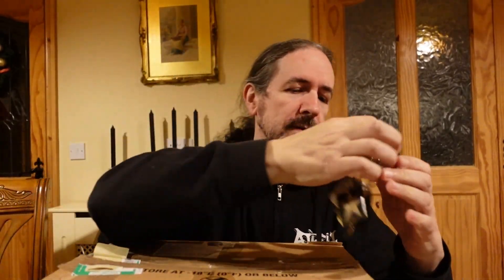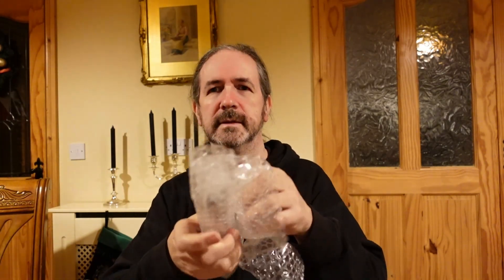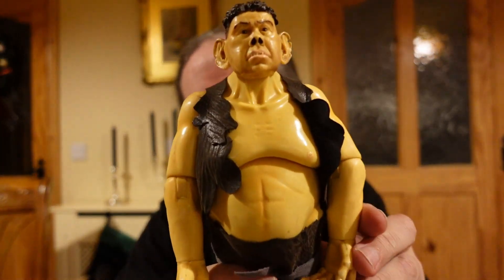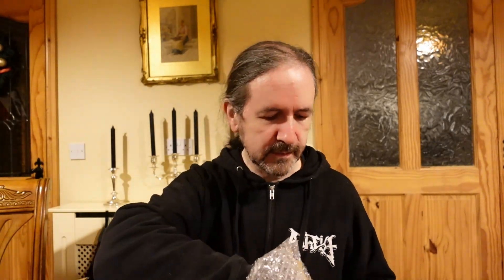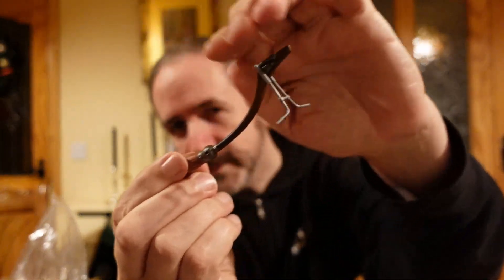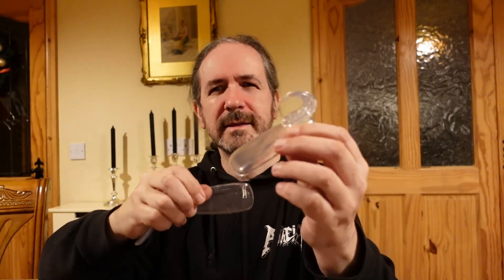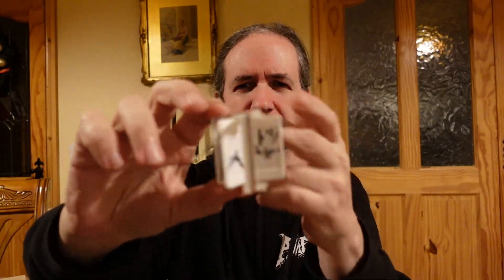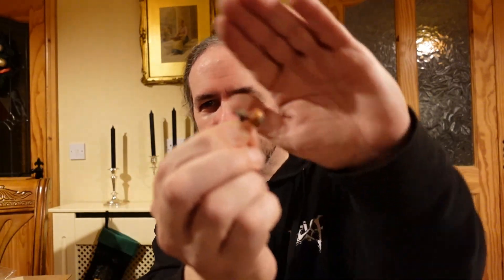Unboxing Popco Order of the Phoenix action figures and playsets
I ordered two large boxes of Popco 'order of the phoenix' action figures and playsets. This is the first of two unboxings, come take a look at what I got.